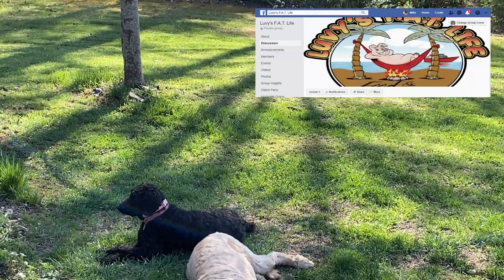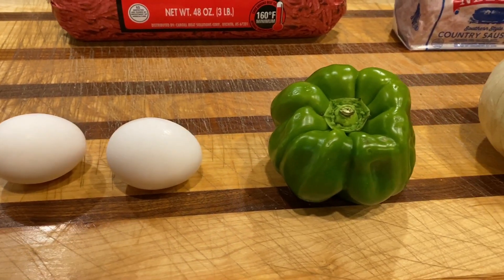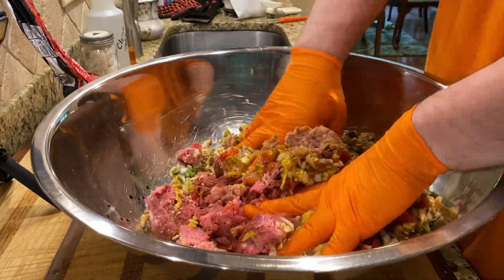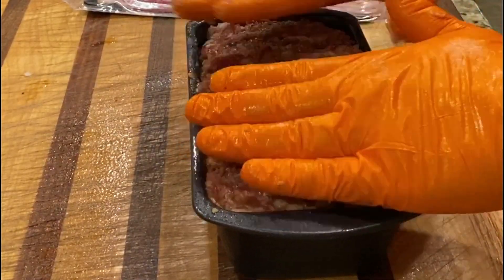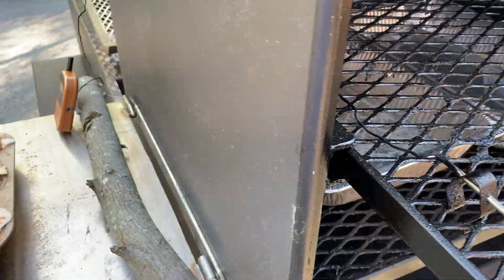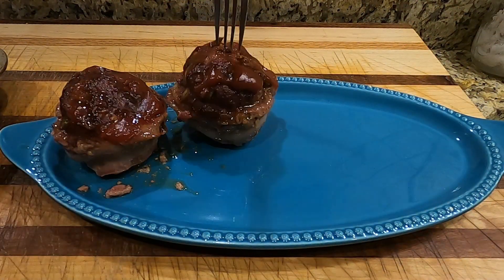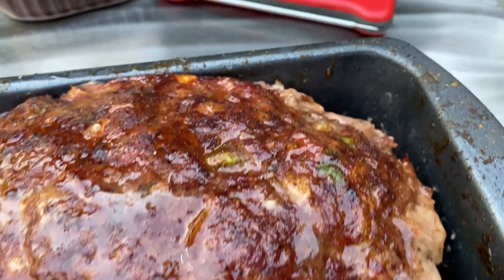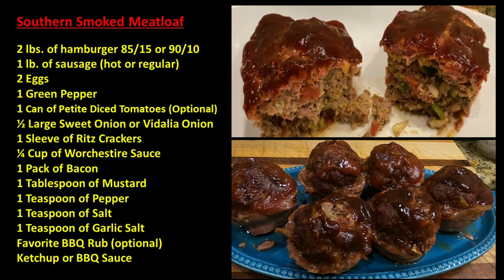How To Make Southern Smoked Meatloaf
Let us show you how to make our popular Southern Smoked Meatloaf. We give you the recipe and ingredients required to make this comfort food dish!